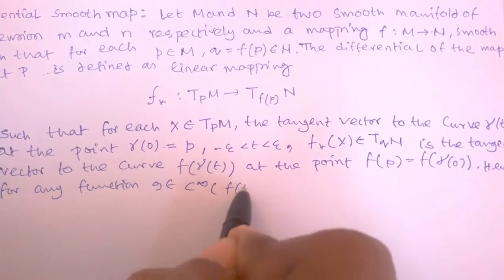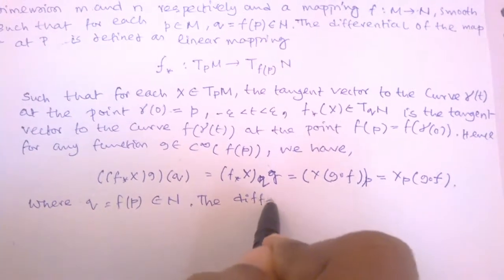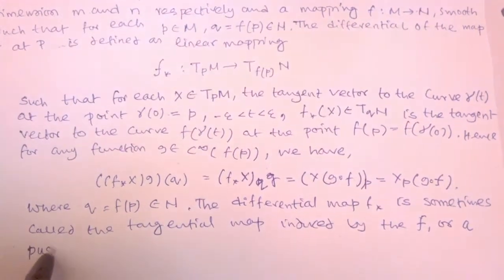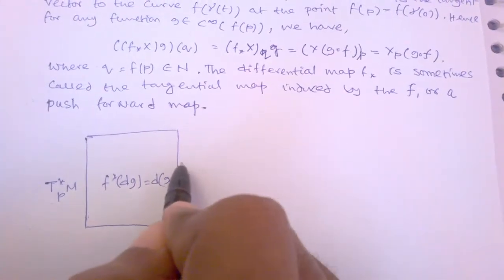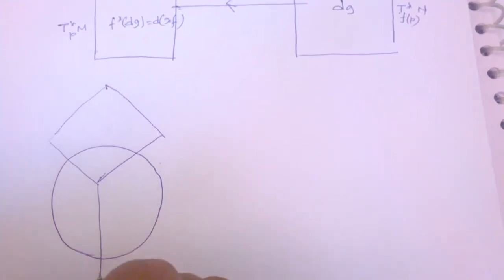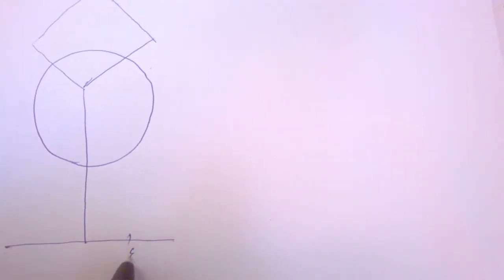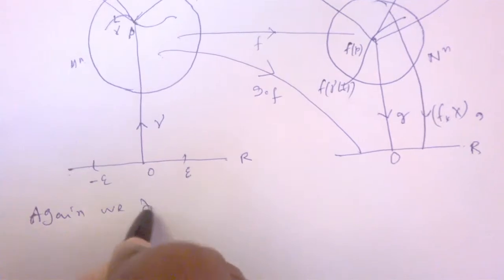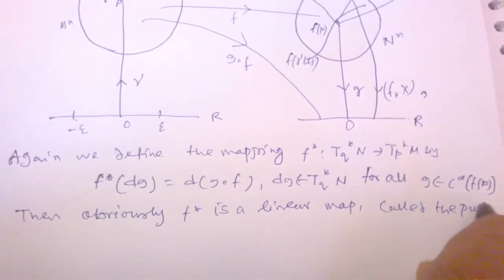Differential of a map Push Forward and Pull back Map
Differential Manifold:Differential Of smooth Maps:Push Forward and Pull Back Map Of Manifolds:Relation Between Pull Back and Push forward/tangential Mapping